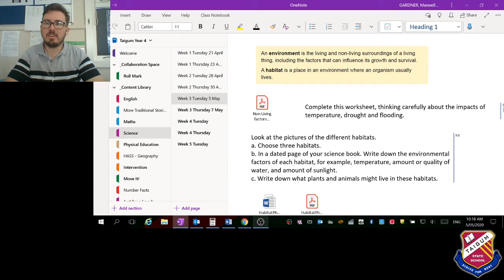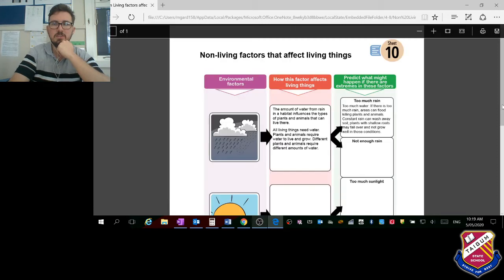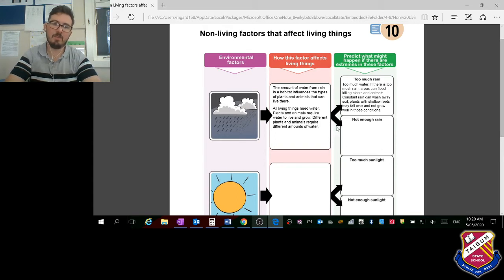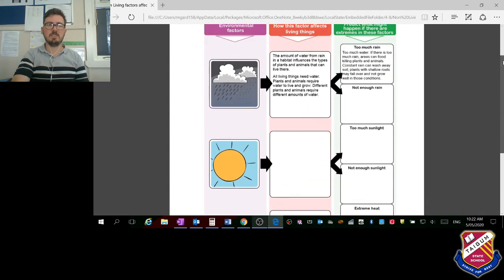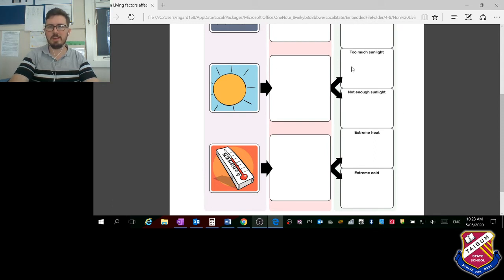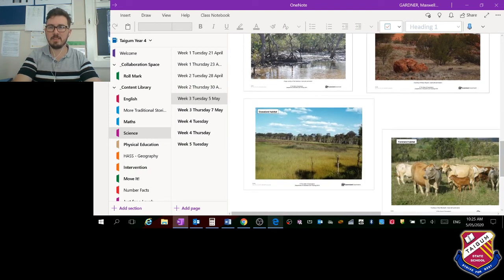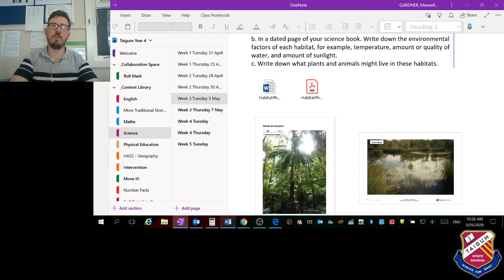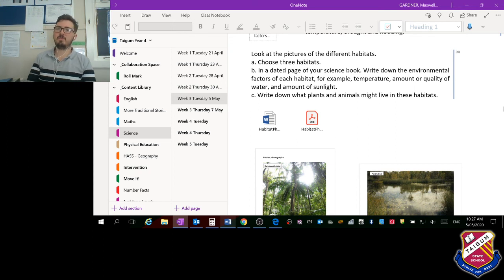Grade 4 Science Lesson 05/05/2020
Science lesson for today. All about plant and animal habitats.